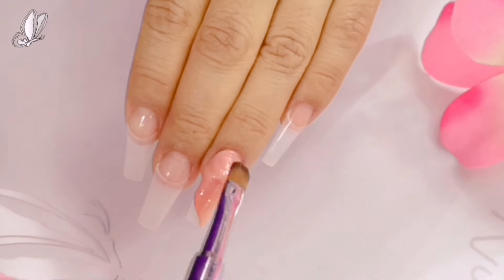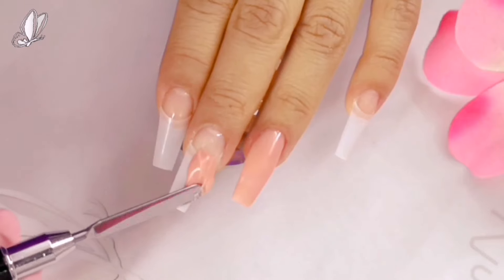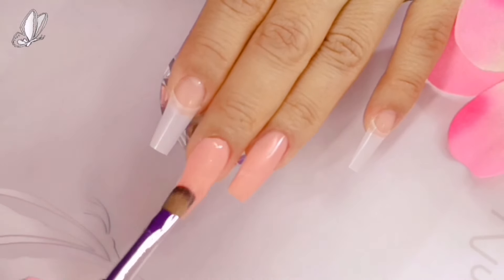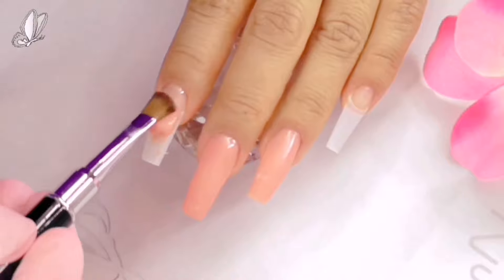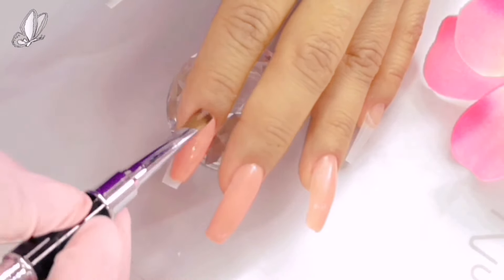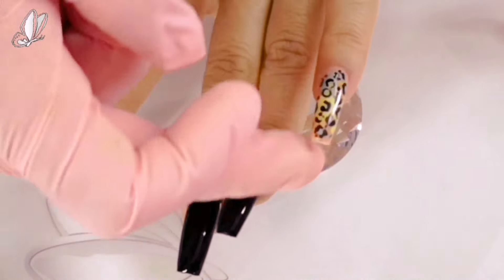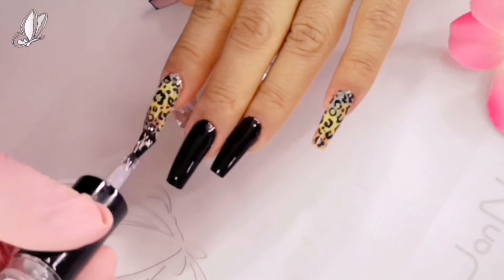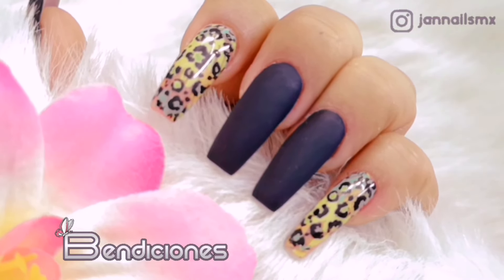💅 Animal Print FOIL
Muñequit@s les comparto este video esperando sea de su agrado y si es asi no olviden regalarme su dedito arriba 👍 👍 Gracias por el apoyo, saludos y Bendiciones 💜 💚

Por si no haz visto estos videos 👇 💅